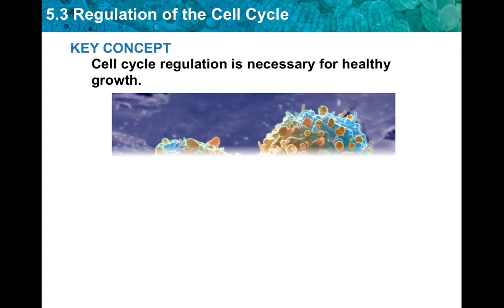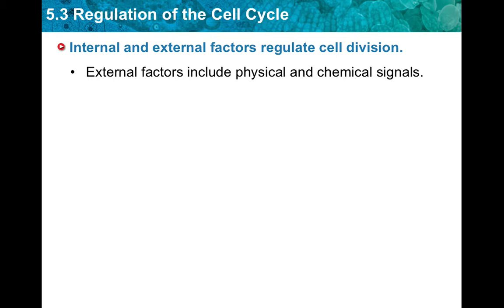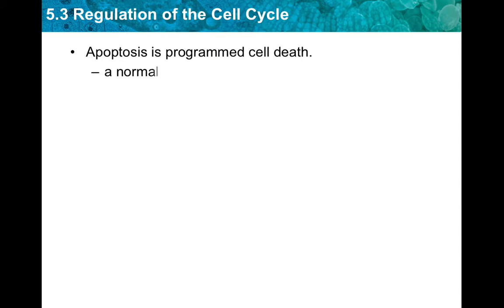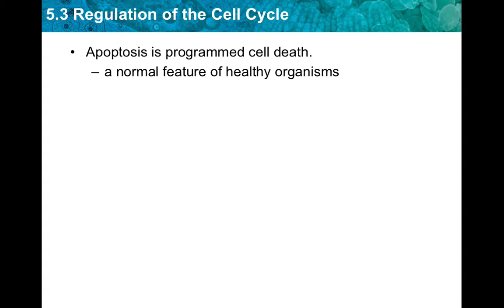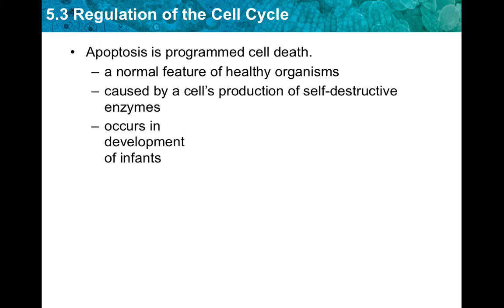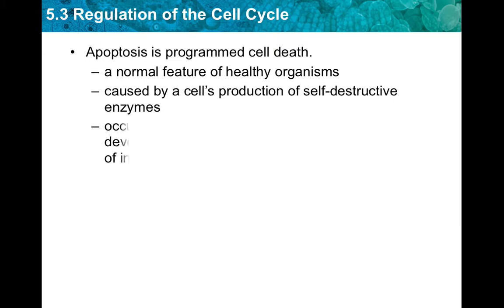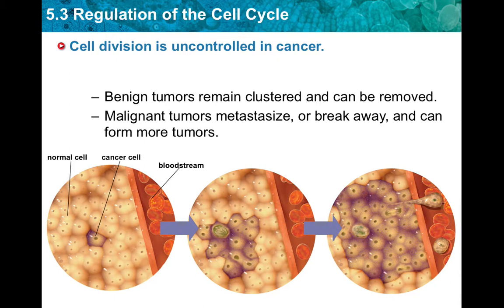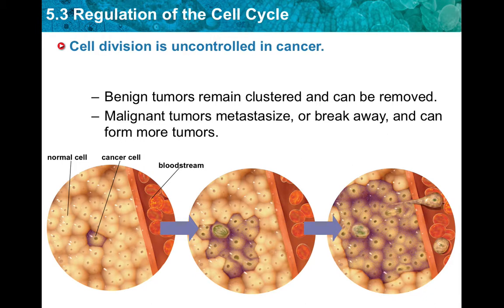Chapter 5 3 Regulation of the Cell Cycle